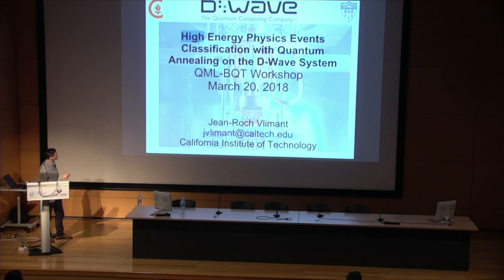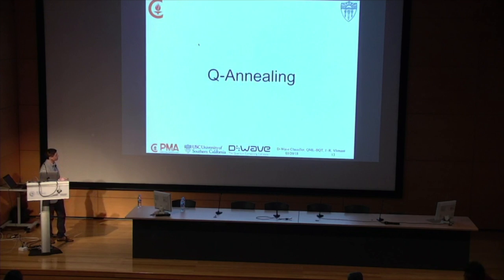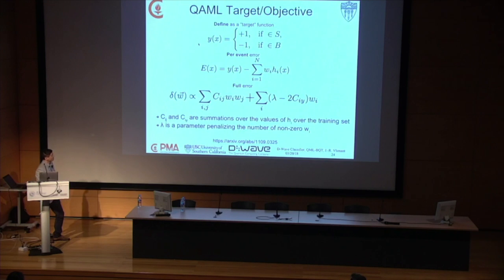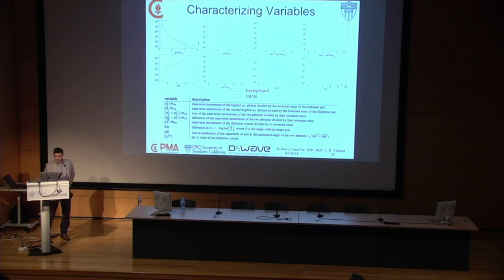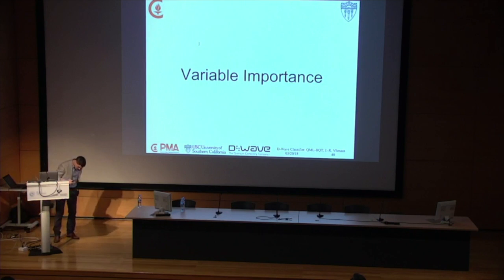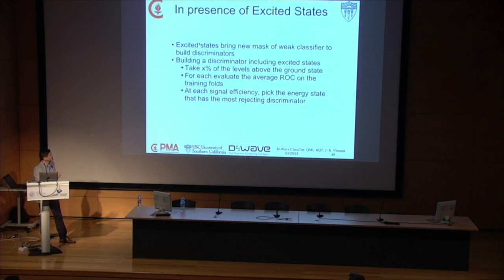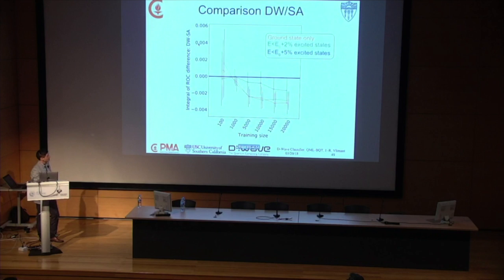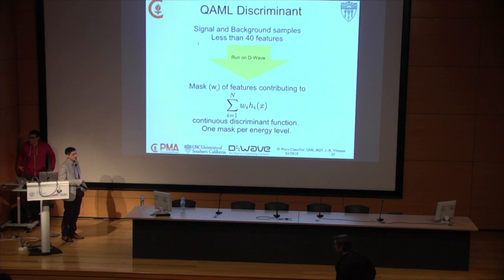Jean Roch Vlimant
Title: "HIGH ENERGY PHYSICS EVENTS CLASSIFICATION WITH QUANTUM ANNEALING ON THE D-WAVE SYSTEM"